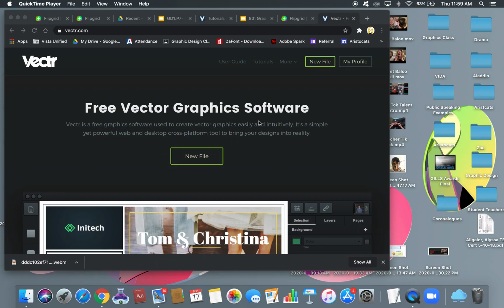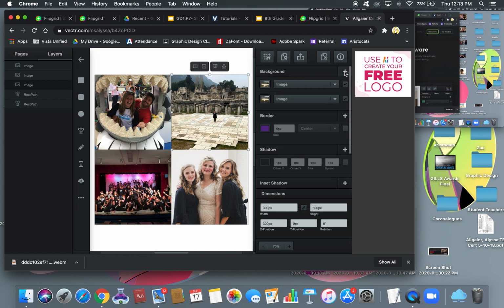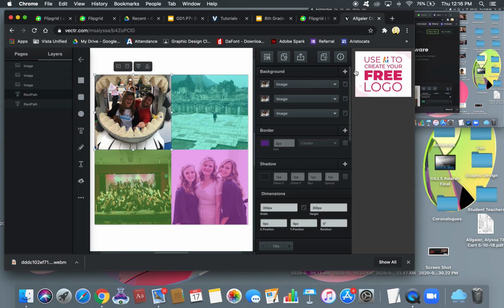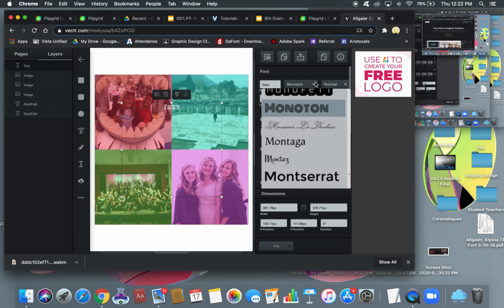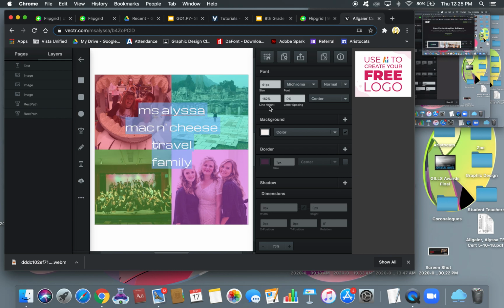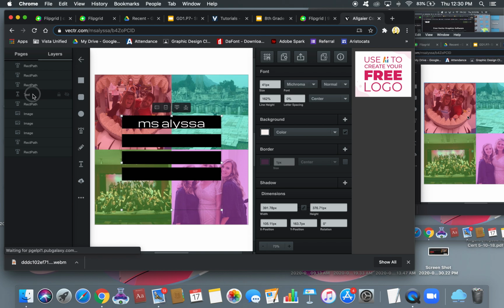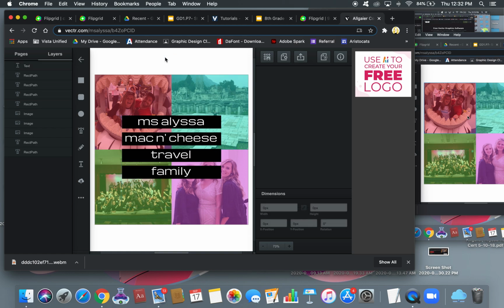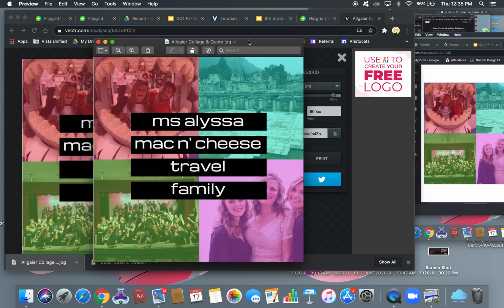Vectr Tutorial: Collage & Quote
Hi Students! Here is a tutorial on how to finish creating your collage & quote project in Vectr.